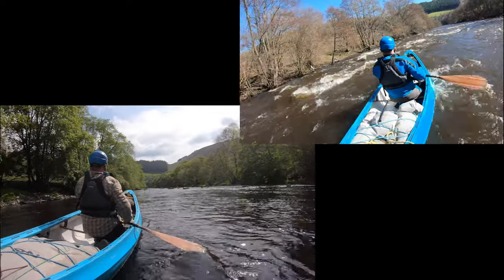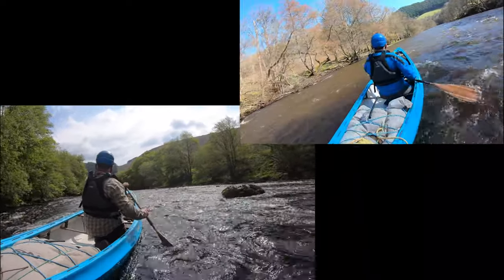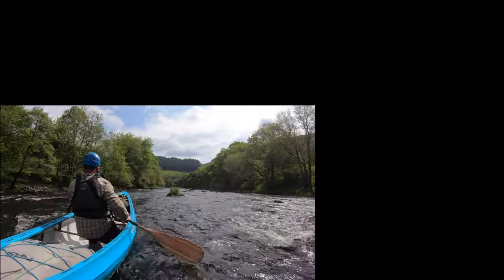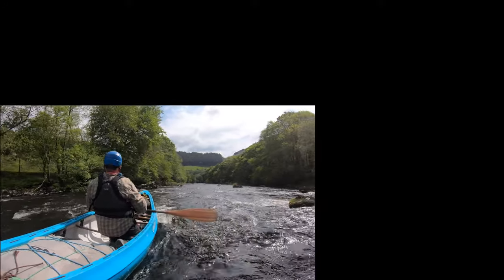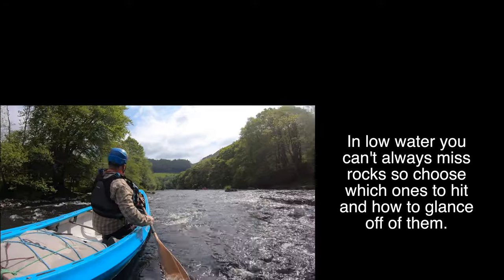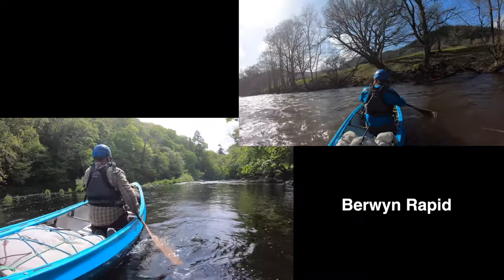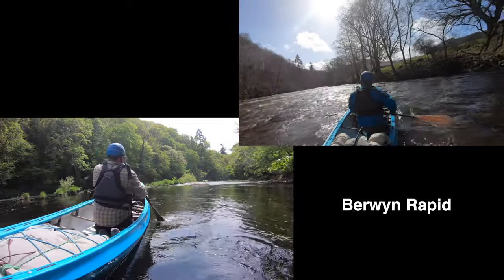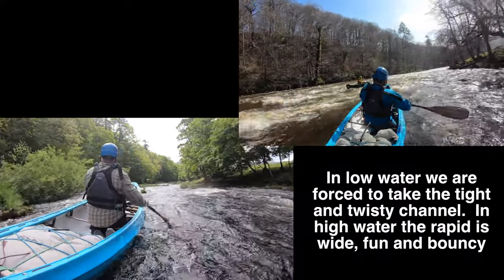Reading the River: Water Level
How rapids and features change with different levels.  Low and medium river levels on the Afon Dyfrdwy (River Dee) in North Wales.  How rapids and features change with different levels. This is a section from Glyndyfrdwy that is given a grade/class II.   Running it in canoe

My illustrated book 'Canoeing', is available direct from me or from Amazon.

In North America the easiest way to obtain my book is via Amazon